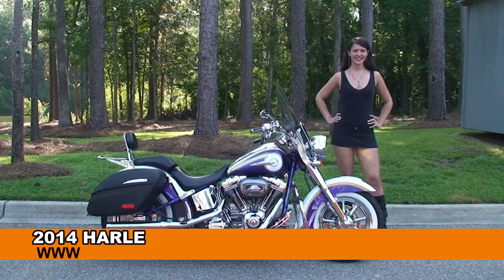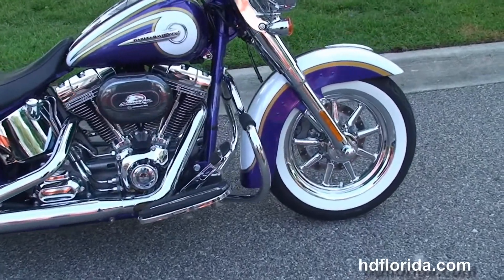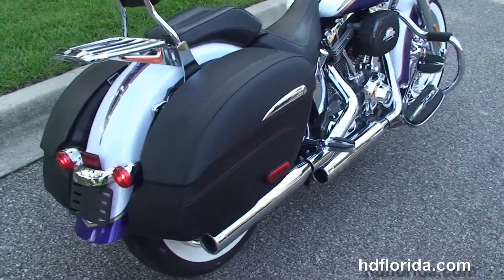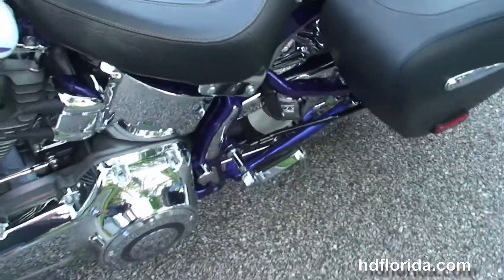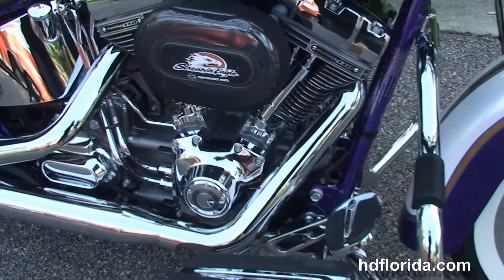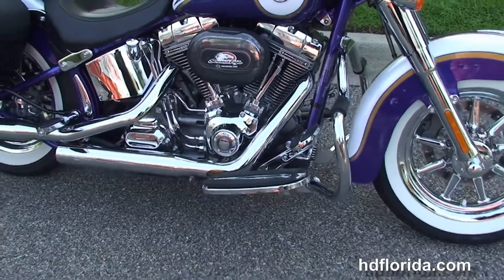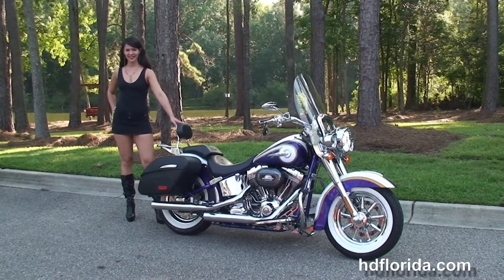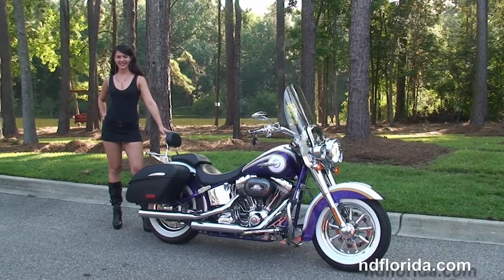New 2014 Harley Davidson CVO Deluxe Motorcycles for sale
For more information on Price, Colors, Specs and Reviews

Featuring: RC mufflers, 1735 miles, cruise control, ABS, security. (accessories and options total over $600)

Tally
Stock# PT0077